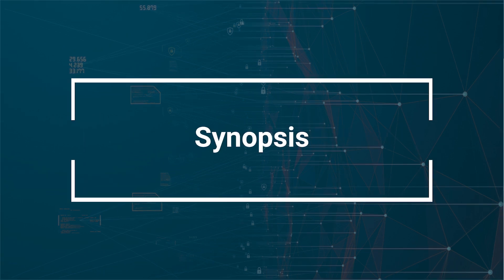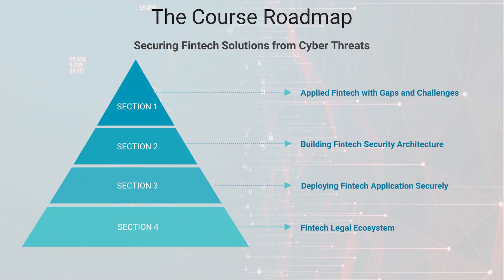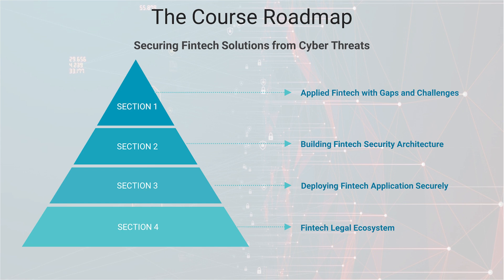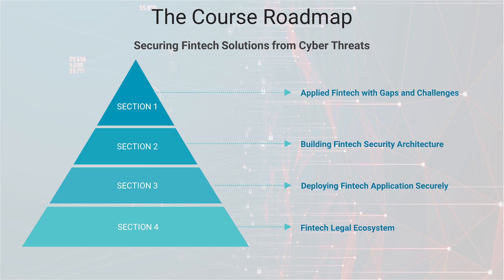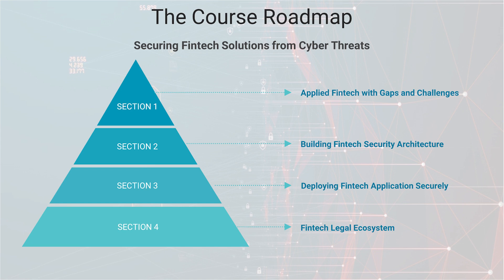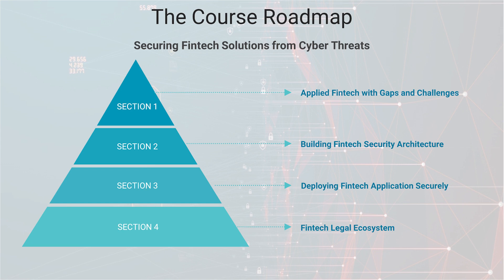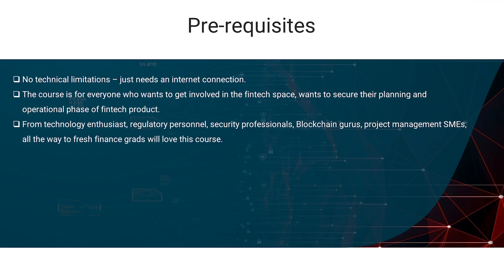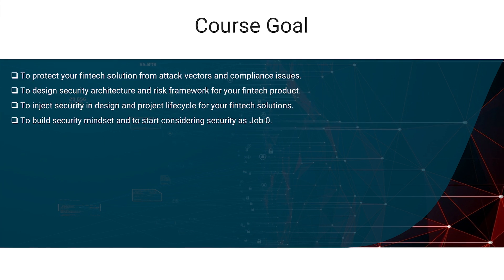Cybersecurity for Fintech - Course Overview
The time your fintech product goes online, the associated cyber risk also gets broadcasted, this is exactly why you are here, to not let the bad guys eat your lunch. The good news is, even if you are a beginner, the attacker will think a million times approaching your product. To know more about this premium course and get started on CodeRed, visit this link: